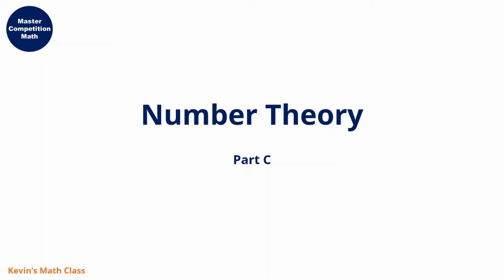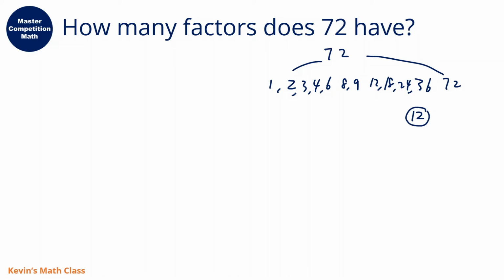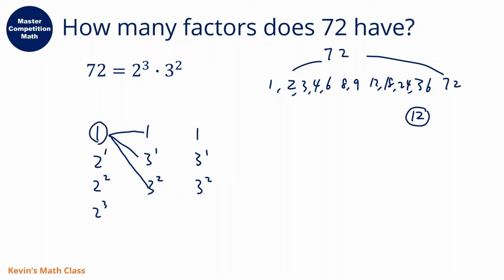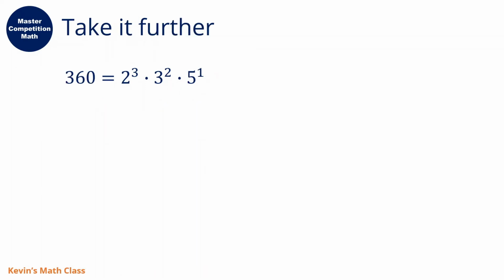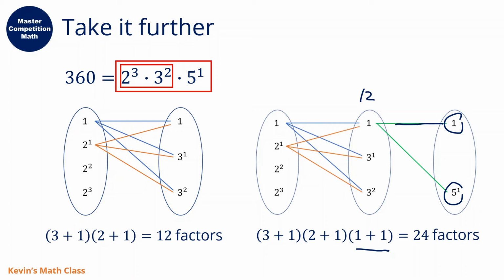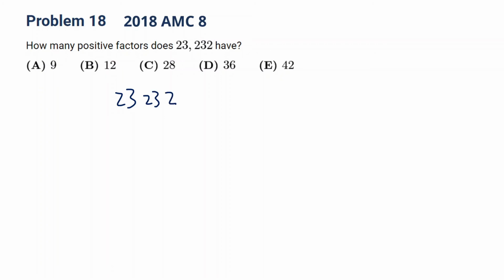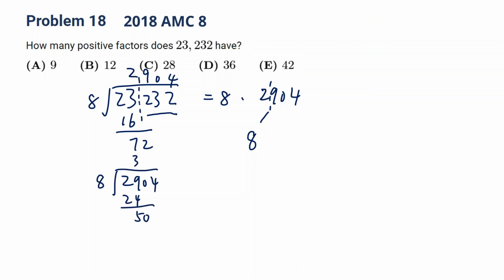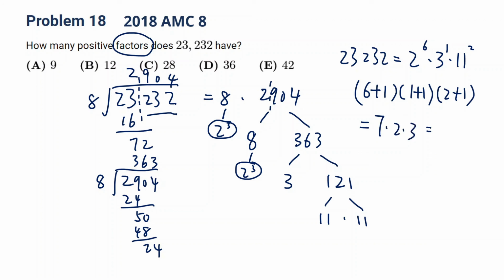Mastering AMC 8 - Number Theory Part C - Number of Factors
Timestamps
0:01 Intro
5:03 example: 2018 AMC 8, 18